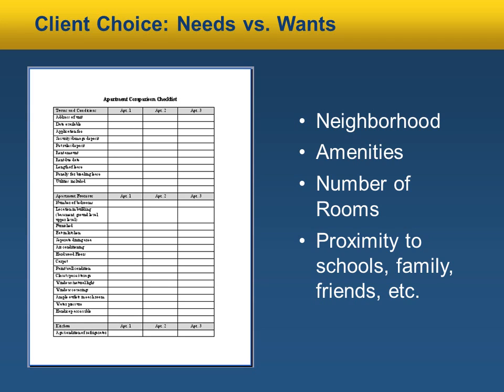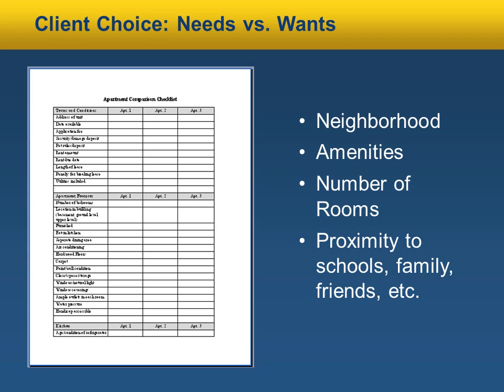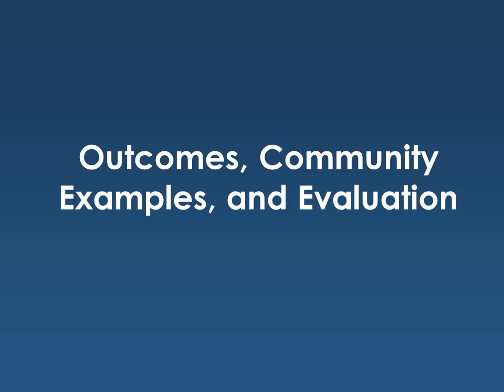Rapid ReHousing Module 2: Housing Search, Location and Landlords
This is the second of five short modules the Center for Capacity Building has developed on rapid re-housing. Each of these modules succinctly shares best practices from successful rapid re-housing programs and breaks down the basic elements of each approach. The second module discusses how to locate housing by developing and maintaining landlord relationships. There are two options for viewing this module, either by downloading the PowerPoint posted above, or viewing the video. The module comes with two interactive exercises that can be accessed by downloading the word documents above.